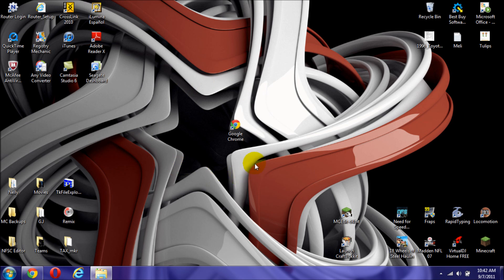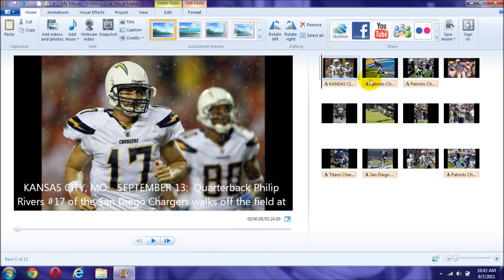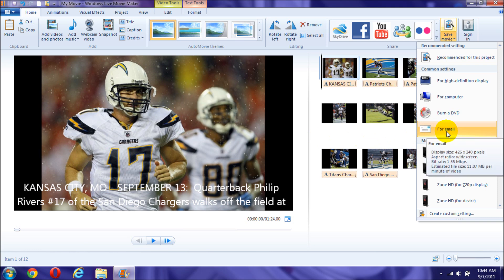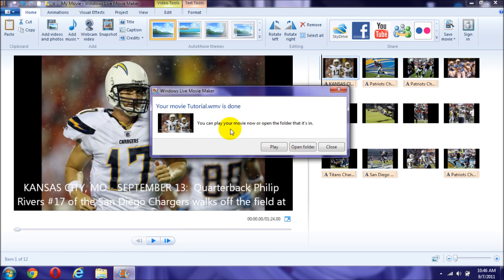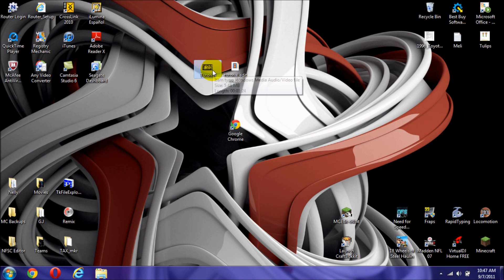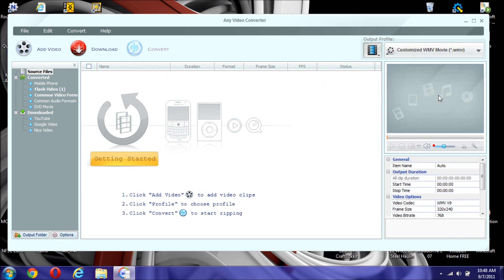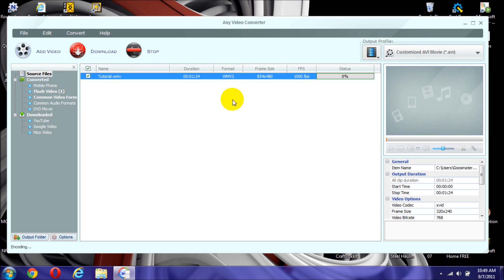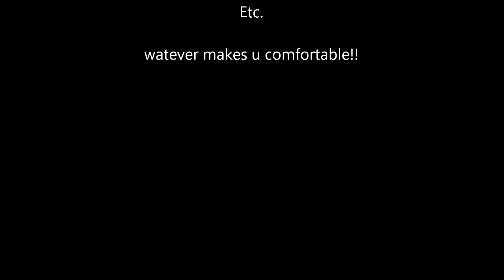How to Convert Windows Live Movie Maker into Windows Media Player - 2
A better tutorial from the previous one.
Choose what best suits you!